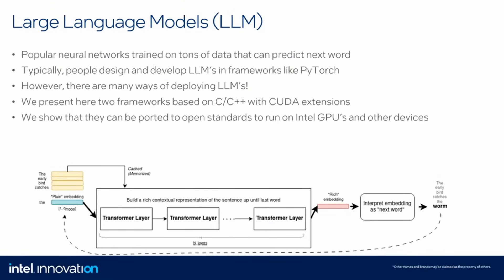Open Standard, Multi-vendor AI Training and Inference with LLMs | Tech Talk | Innovation Selects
Build and deploy LLMs with SYCL. Learn about the llm.c and llama.cpp projects and their potential for efficient training and inference on Intel and Nvidia GPUs.

LLMs have become a very popular method of harnessing AI and there are many emerging models available to developers. During this presentation we will talk about different ways to run LLMs that take advantage of the open standard nature of SYCL. The llm.c code from Andrej Karpathy is a simple project for LLM training using CUDA or pure C, and the llama.cpp project has been implemented to run fast inference on a wide range of target architectures. Both of these projects can use a SYCL back end implementation that brings the potential for them to be run on a wide range of targets including Intel and Nvidia GPUs. During this session we will present these two projects, how they are implemented with SYCL, and demonstrate how you can use them to run training and inference of LLMs on multiple vendor targets.